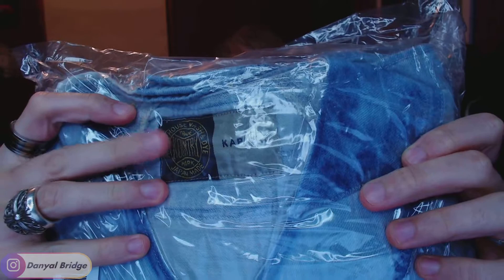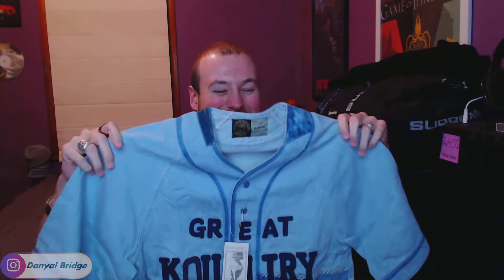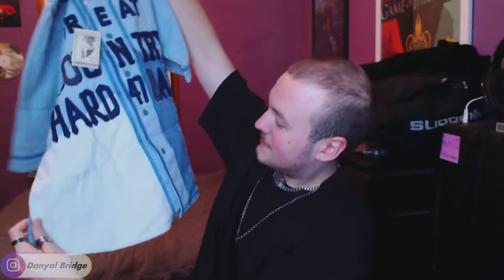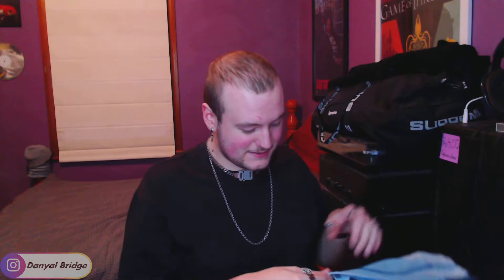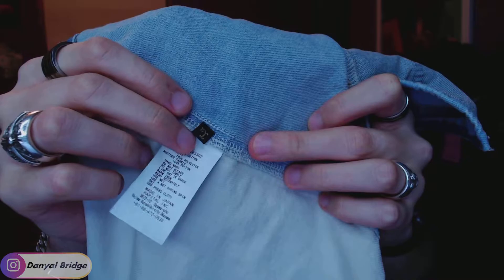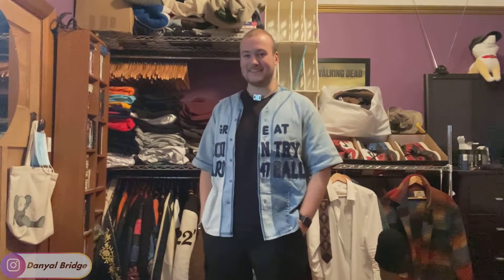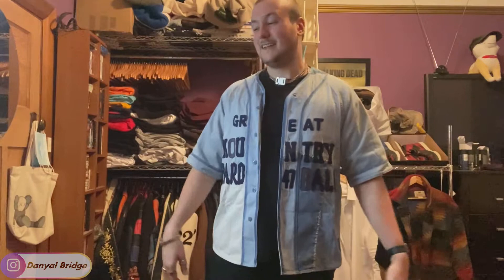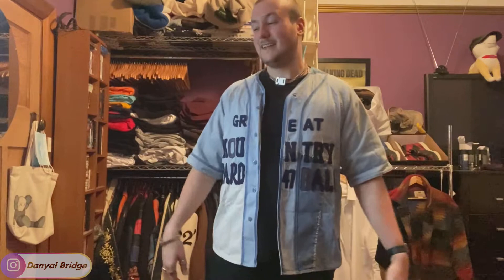Unboxing | The S/S22 8Oz Kapital Kountry Patchwork Denim Baseball Jersey!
Hey y'all! Welcome back to another unboxing video! In today's video, I am unboxing the Spring / Summer 2022 Kapital Kountry Patchwork Denim Baseball Jersey that I picked up from Kapital that I proxied using Zen Market!

In the video, I will be reviewing the jersey, showcasing the piece on body and reviewing the piece in general!

As always, I want to know your thoughts and opinions on these Spring / Summer 2022 Kapital Kountry Patchwork Denim Baseball Jersey! Do you like it? Do you hate it? Would you pick it up? What do you think of the colour? Lemme know all your thoughts and opinions in the comment section below!

Chapters
0:00 Intro
0:30 What Is Going To be Unboxed in Today's Video
6:12 Unboxing The Piece
10:12 Showcasing The Piece
13:40 Showcasing The Piece On-Body
18:52 Outro